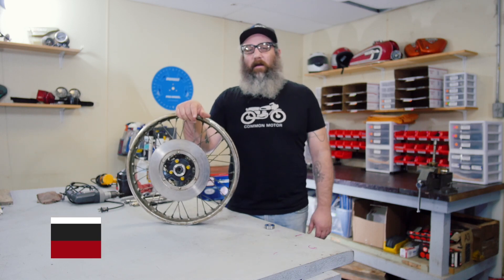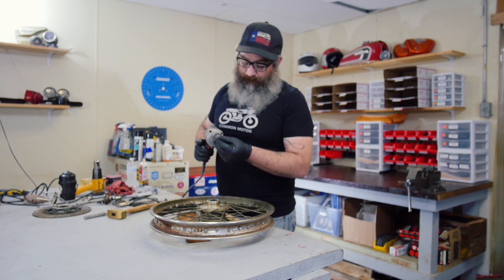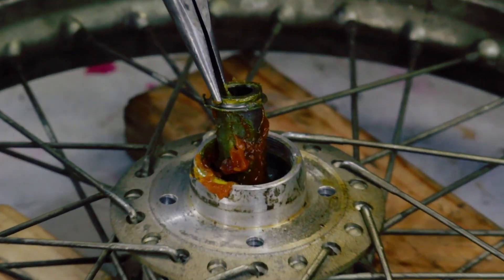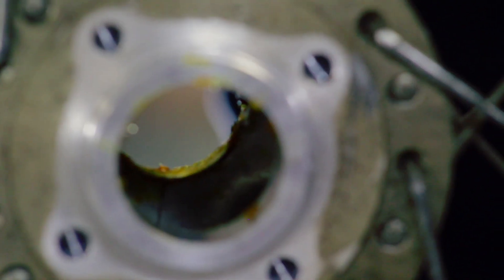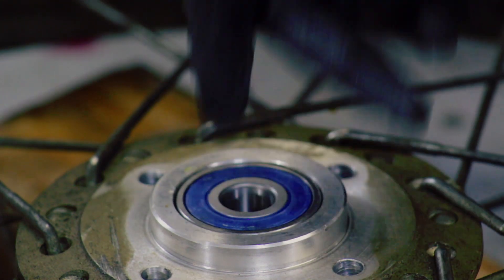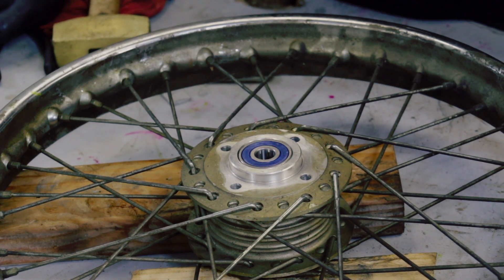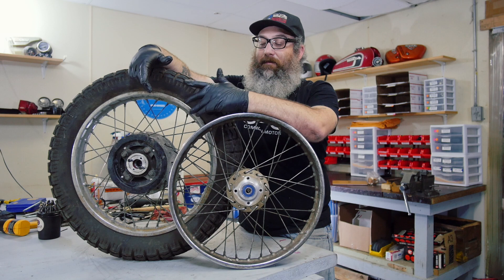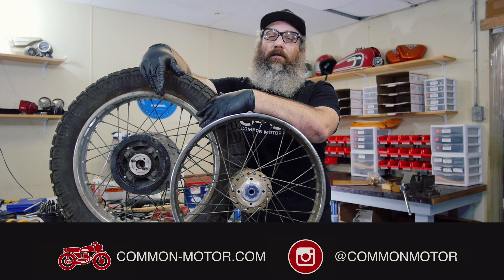Honda CB350 / CB360 / CB450 / CB550 Wheel Bearing Replacement - Front & Rear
Good news! We now make and sell the proper wheel-bearing retainer removal tools! Check them out if you are performing this repair because they will make your life a lot easier.

We often see that the wheel bearings are an ignored service item on vintage Honda CB350 / CL350 Scrambler, CB360 /CL360 Scrambler, and CB450 / CL450 Scrambler or CB550. Bad wheel bearings can lead to serious steering and handling problems on your motorcycle. You'll find that the process of replacing these bearings is similar across all of the models of Vintage Honda Motorcycles. Here we show you how to perform this swap on a disc brake front wheel and drum rear wheel with basic hand tools.

-Honda CB350G / CB360 / CB450 / CB500T / CB550 Front Wheel Bearing & Seal Kit (Disc Brake):